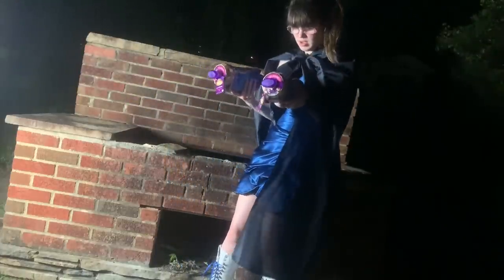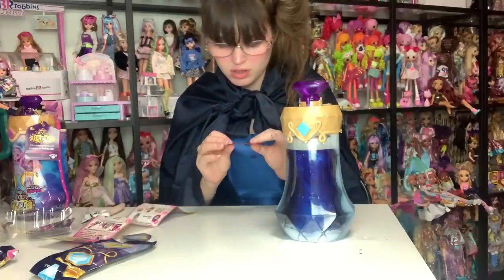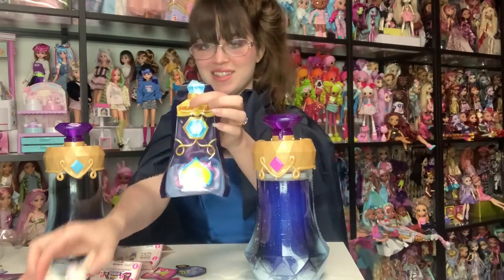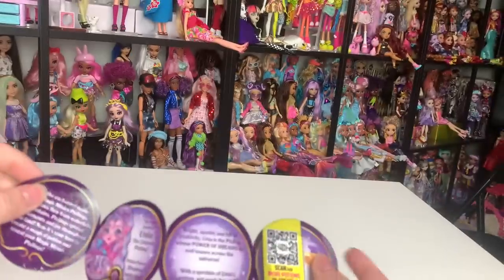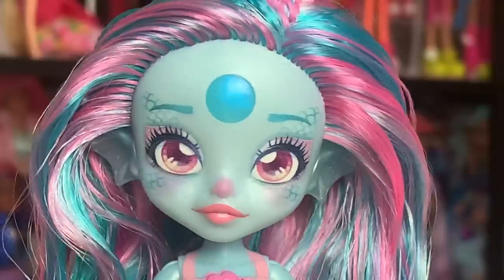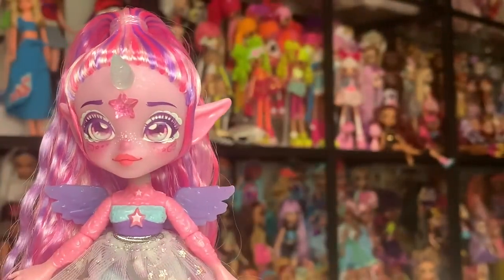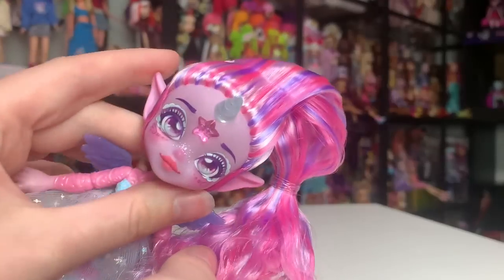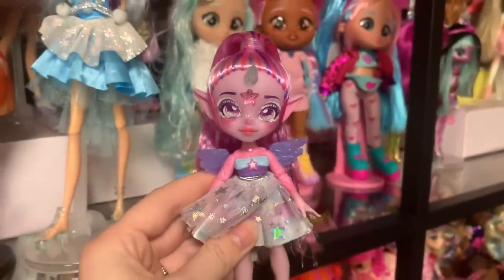WHAT ARE THESE AMAZING FANTASY DOLLS?! - MAGIC MIXIES PIXLINGS NEW DOLL LINE REVEAL! Unia & Merina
Thank you so much to Moose Toys for giving me the opportunity to be a wizard and sending these products for free! All opinions are my own.

0:00 - 0:24 - Skit intro
0:24 - 2:28 - Introduction to MAGIC MIXIES PIXLINGS
2:28 - 13:11 - Unboxing experience- Potion mixing!
13:11 - 23:07 - Magic Mixies Pixlings MERINA mermaid doll review
23:07 - 29:40 - Magic Mixies UNIA unicorn doll review
29:40 - 34:17 - Final thoughts!